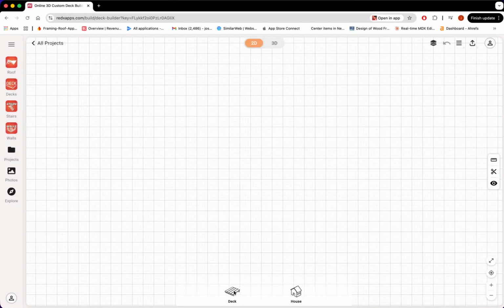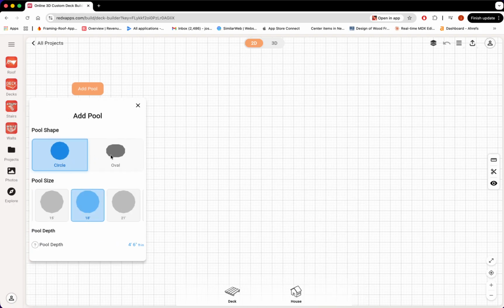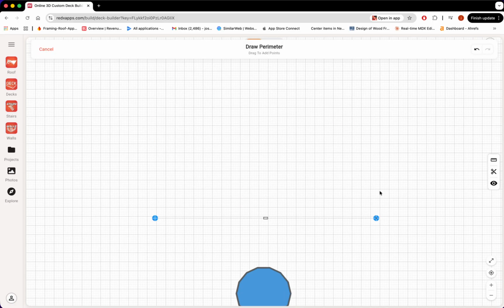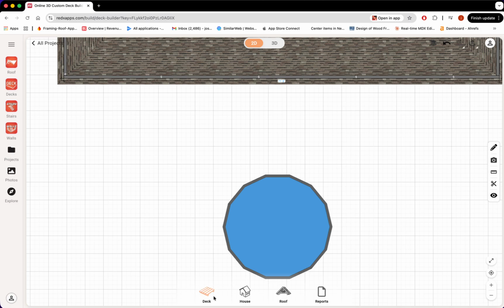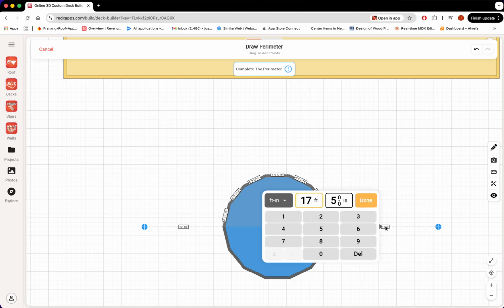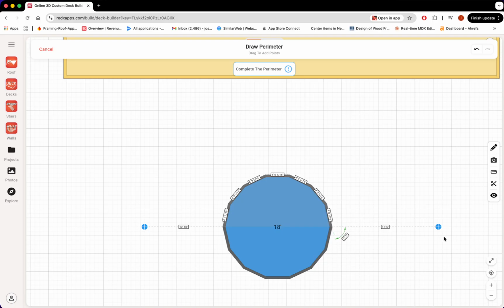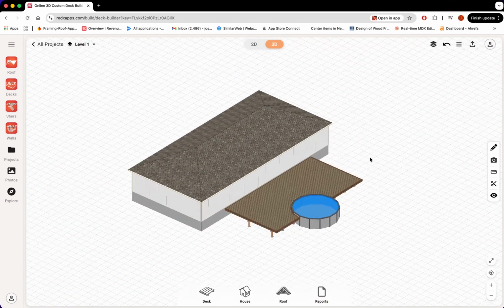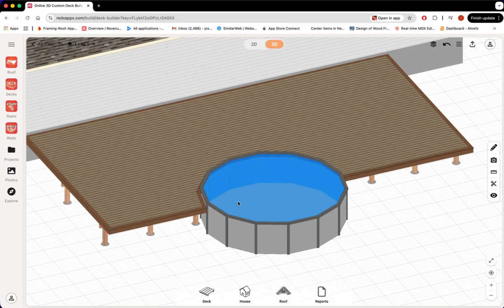How to Design a Deck Around a Pool | Red X Decks App Tutorial – Pool Deck Layout Made Easy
Learn how to draw a deck path around a pool using the Red X Decks app. This quick tutorial shows you how to add a pool, place a house, and draw a custom deck perimeter that automatically snaps to the pool edges — generating your full deck structure in seconds.

In this video, you'll learn how to:
0:00 – Opening the deck pool tool and adding a pool
0:10 – Choosing pool shape (circle or oval) and sizing options
0:18 – Adding a house to your scene
0:42 – Drawing a deck path that auto-snaps to pool corners
0:52 – Entering custom dimensions and completing the perimeter
1:12 – Viewing the auto-generated deck structure and beams

Whether you're a contractor quoting a pool deck job or a homeowner planning a backyard build, the Red X Decks app makes it easy to design an accurate deck layout around any pool shape.

Try it yourself at redxapps.com or download the Red X Decks app.